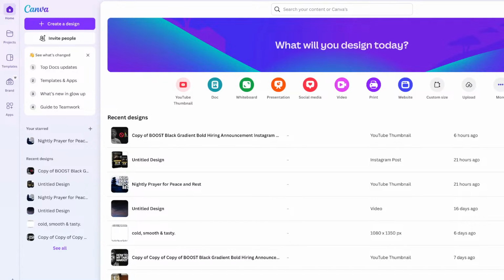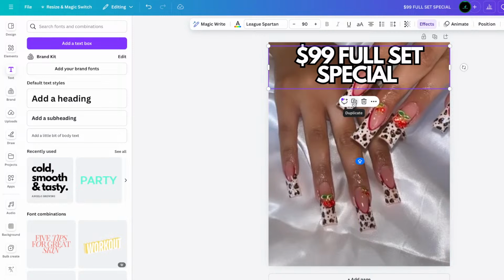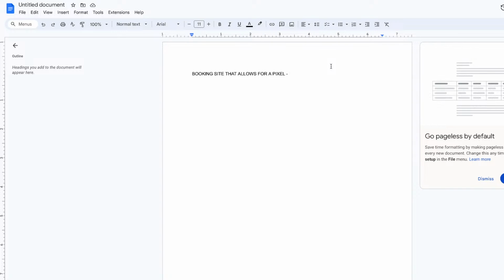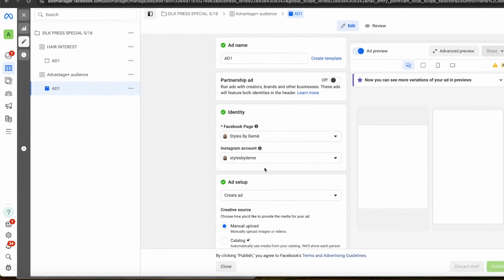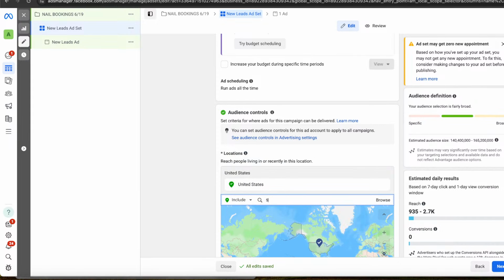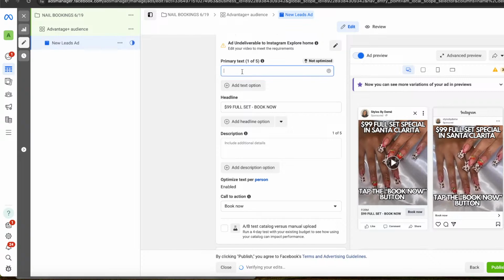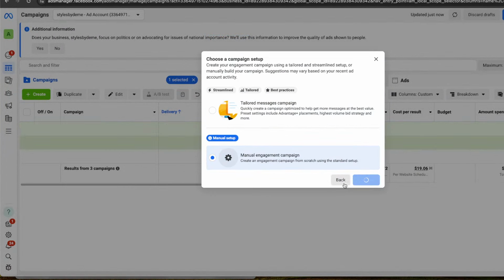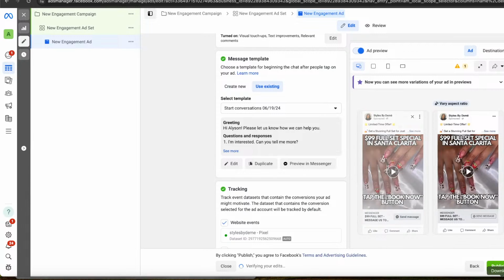Best Way To Run Facebook/Instagram Ads For Nail Salons In 2024